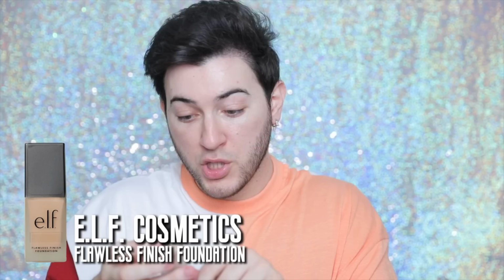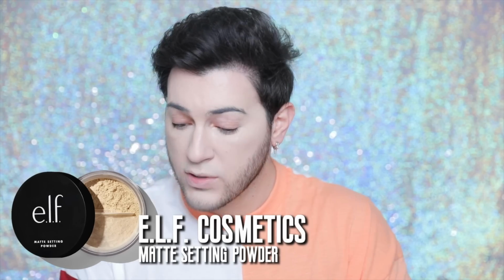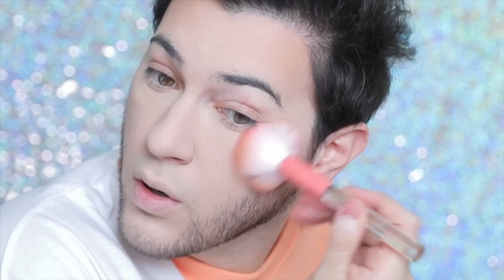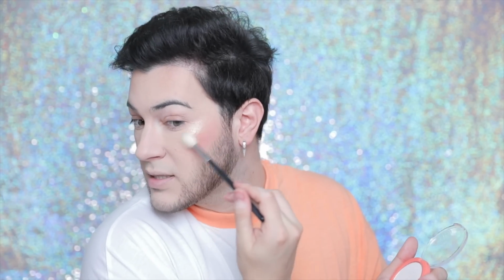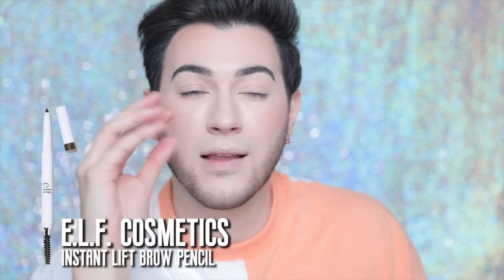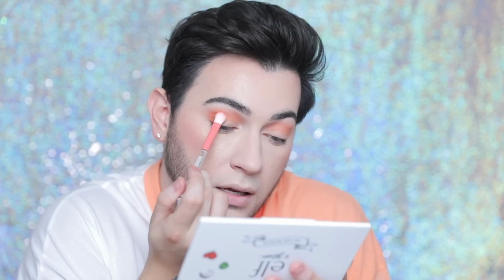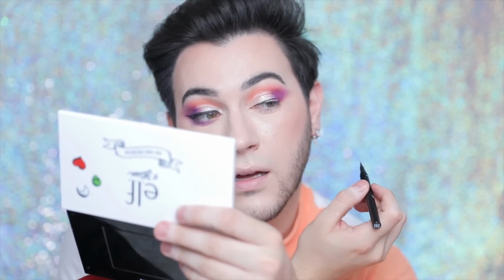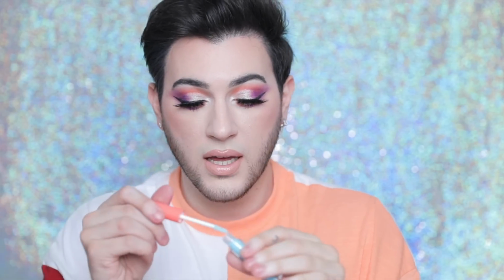SO I TESTED ALL THE NEW ELF MAKEUP... over $300 worth! HIT OR MISS?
Hey guys!!! Are we SHOCKED?! Come on drugstore price point realness! Also I'm so proud of JKissa and her Retro Collection launch! Who got it?? eyeslipsface elfingamazing elfcosmetics @elfcosmetics

Creator Code: MANNYMUA
Discount is taken at checkout. Offer cannot be combined with other promotions and is not applicable to new products or sale. Exclusions apply. Offer valid while supplies last. Valid until 9/30/2020 at 11:59 PM PST.

Products Used:

E.L.F. X JKISSA To The Rescue Eyeshadow Palette

ELF Hydrating Camo Concealer (Fair Warm)

ELF Retro Paradise Primer Glow Oil

Flawless Finish Foundation (Beige)

Poreless Putty Primer

Retro Paradise 5 Piece Brush Set

Retro Paradise Sponge Trio

Matte Setting Powder (light)

Contour Palette

Primer-Infused Blush (Always Punchy)

Retro Paradise Multi Dimensional Face & Body Shimmer (Luna)

Stay All Night Micro Fine Setting Mist

Instant Lift Brow Pencil (Deep Brown)

Putty Eye Primer (Cream)

Retro Paradise 18 Piece Eyeshadow Palette

Retro Paradise Liquid Glitter Eyeshadow (Disco Queen)

H20 Proof Eyeliner Pen

Retro Paradise Dream On Lip Gloss (Electric Lemonade)

Retro Paradise Line & Shine Lip Kit

Retro Paradise Glow Up Body Oil (Sunkissed)

Retro Paradise Glow Up Body Brush

Holy Hydration! Face Cream

See you in my next video :D new drugstore makeup new elf makeup manny mua new makeup releases elf haul